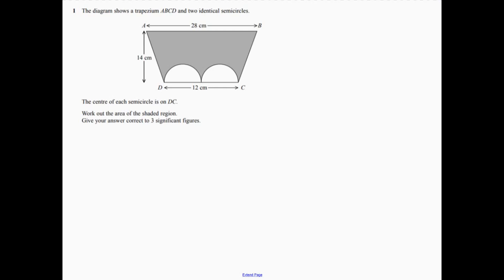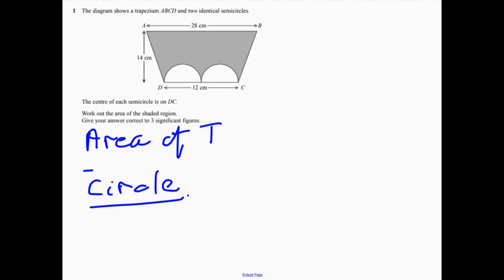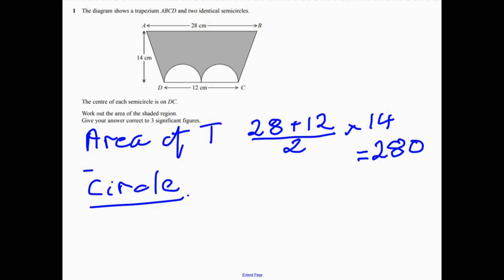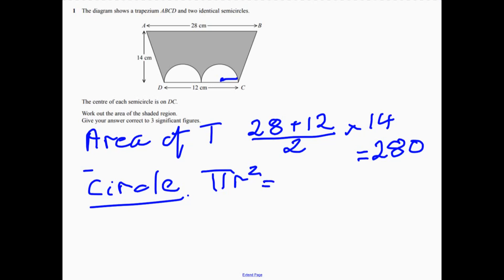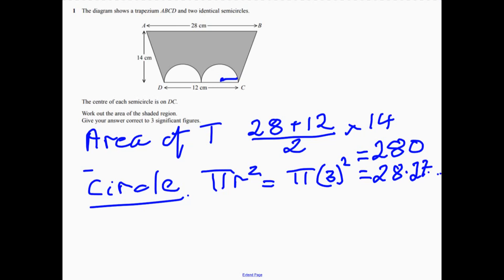Question 1 Higher Edexcel Sample Paper 3